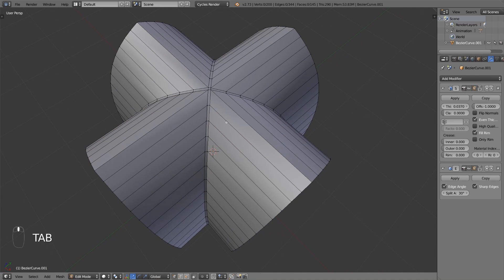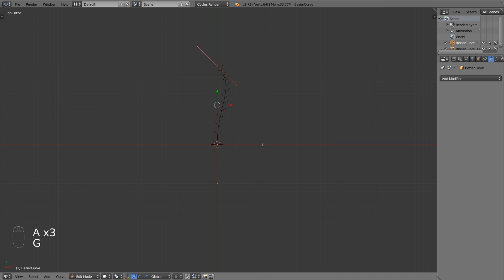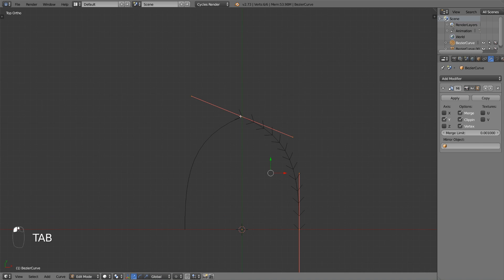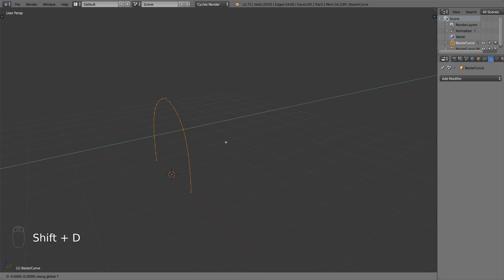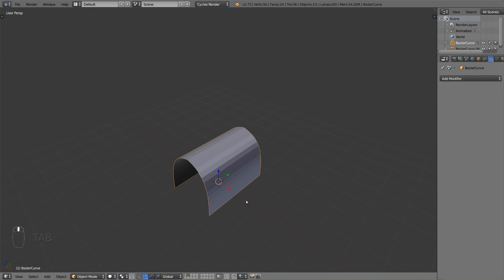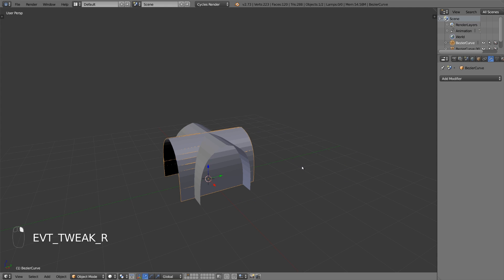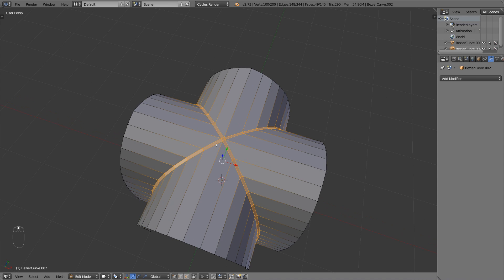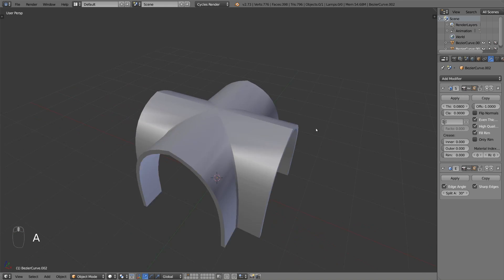Blender Quick Tip #3 | How to easily model a Cross Vault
In this video i show a really easy and fast way to model a cross vault you often see in gothic churches or cathedrals.

Vincent Lee
Momentum

Papafiot Music
Still Alive - Portal - Orchestral Cover